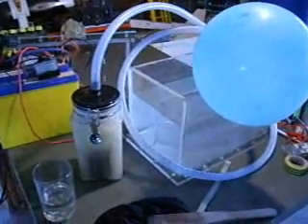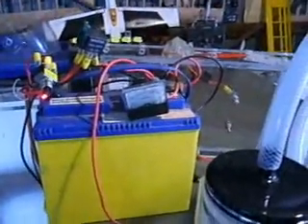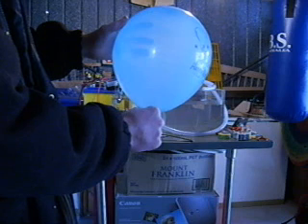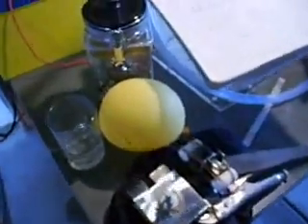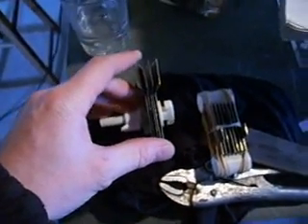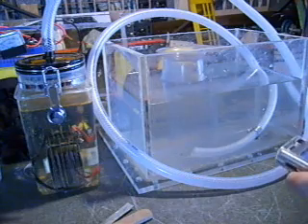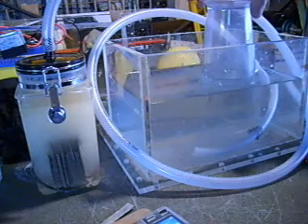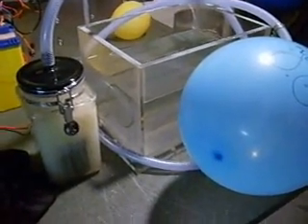Hydrogen at home (More bubbles, balloons, & bigger bangs)#20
This video shows me trying to release just the oxygen from a balloon, then blowing it up. It also shows another bubble test at 20 amps and 26 amps with the larger cube cell.